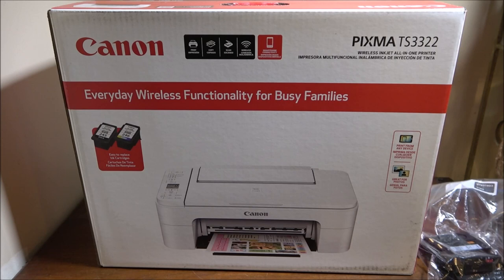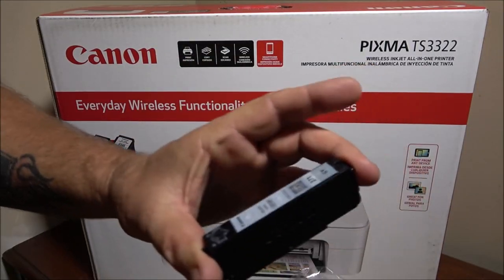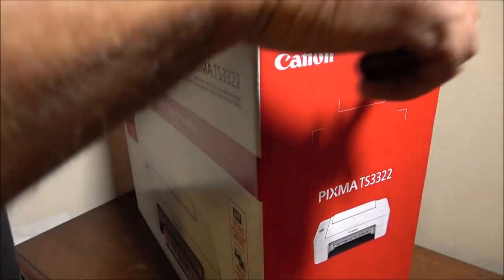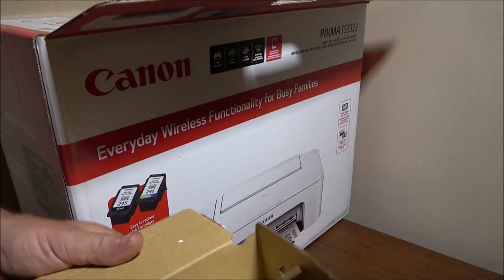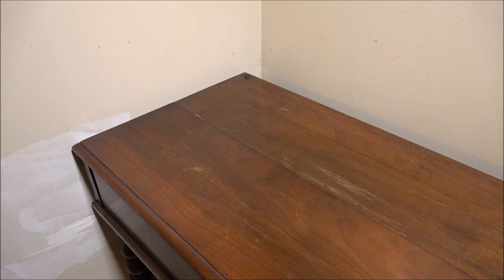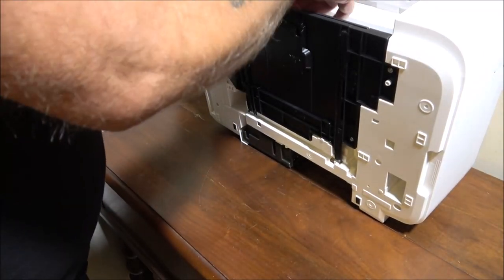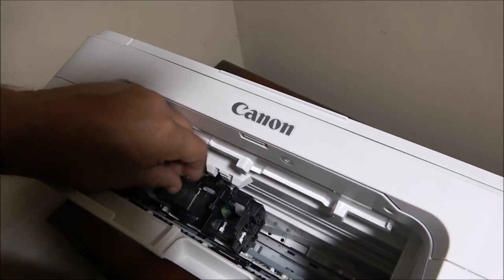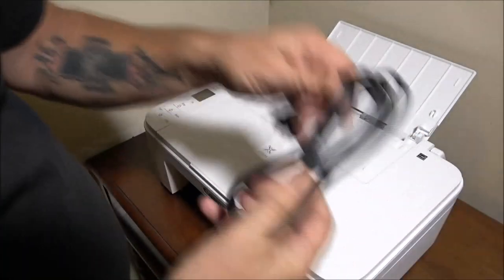Canon TS3322 All In One Printer Scanner Full Review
Just checking out this printer to see if it's worth the money.